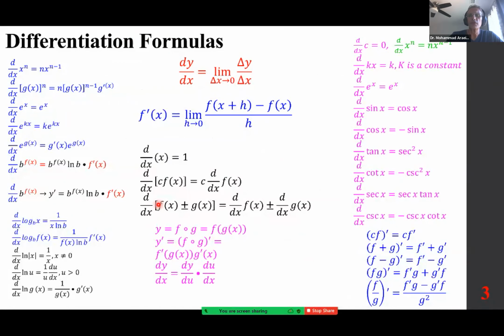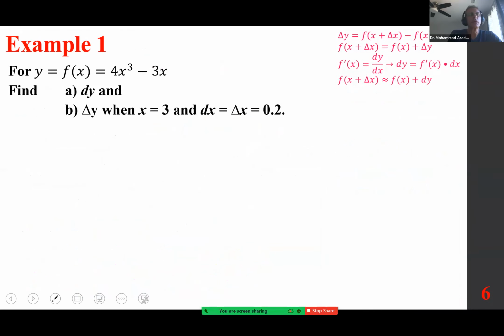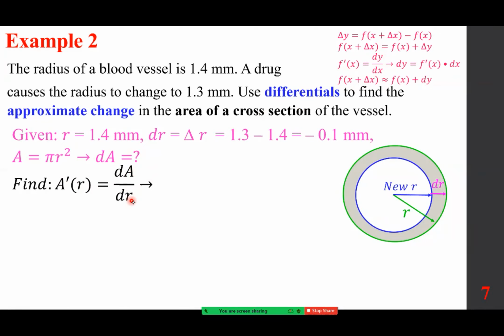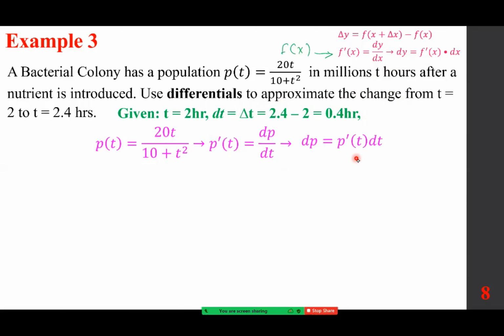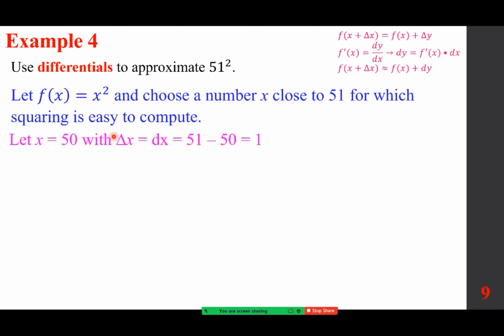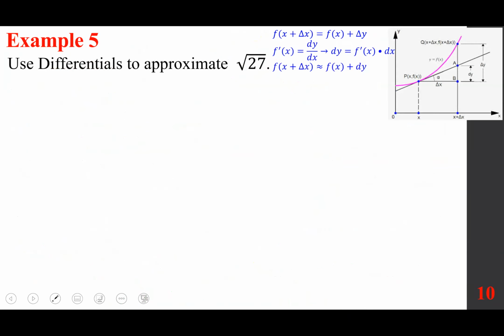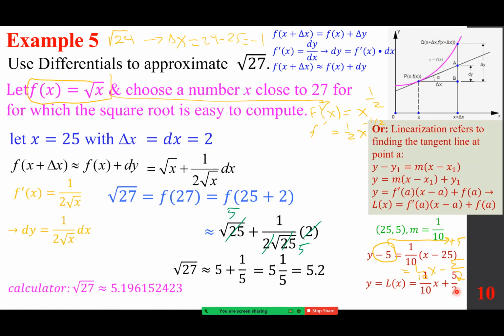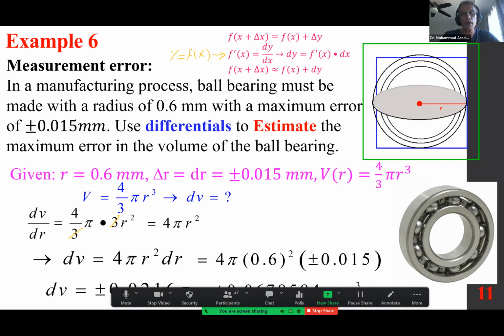Section 3.8 Differentials & Linear Approximation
New Section 3.8 Differentials & Linear Approximation